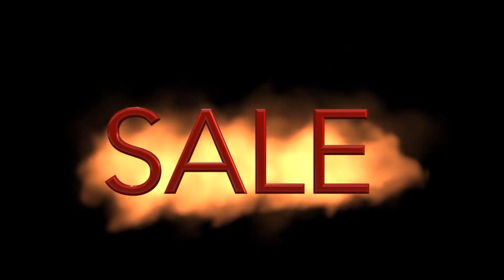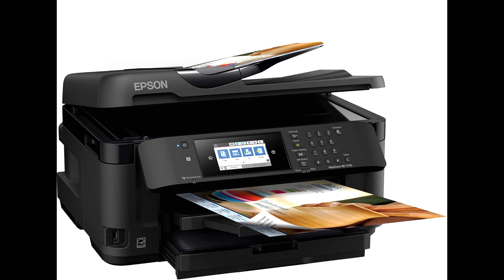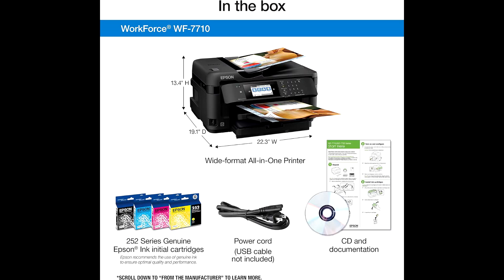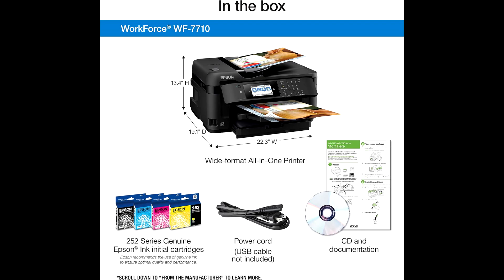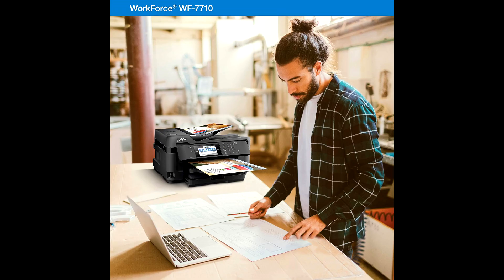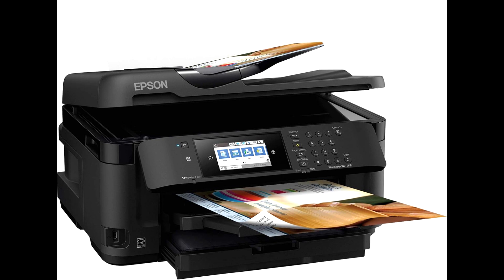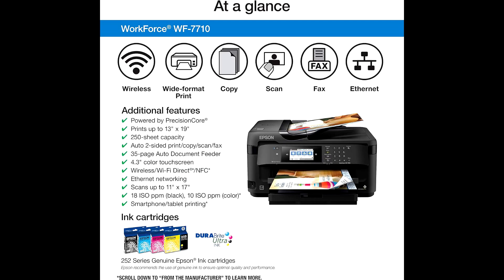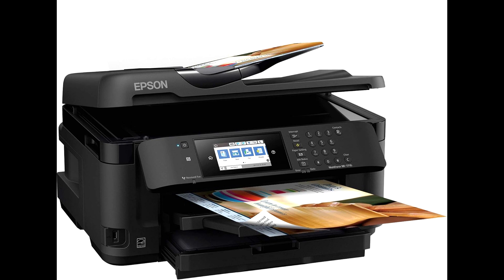Work Force WF-7710 Wireless Color Inkjet Printer || It is powered with Precision Core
Hi guys if you want to buy this Work Force WF-7710 Wireless Color Inkjet Printer with best and affordable price then please visit this